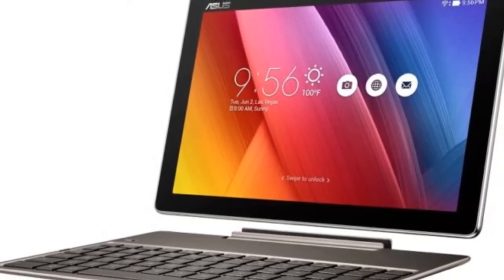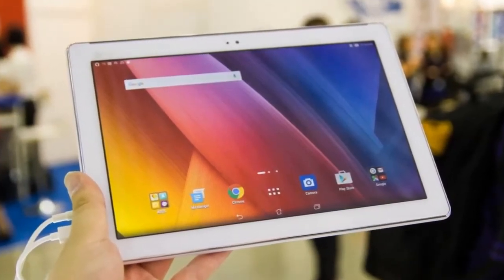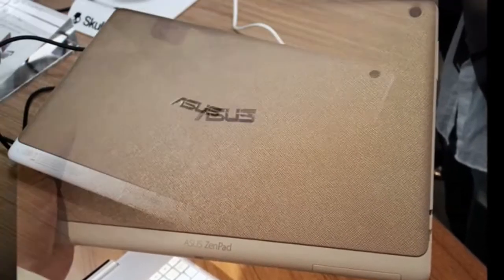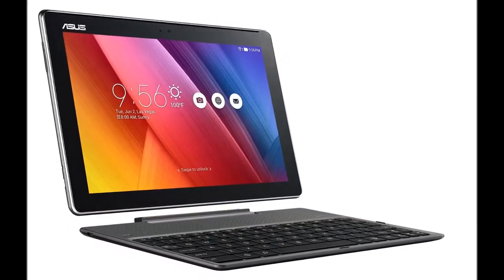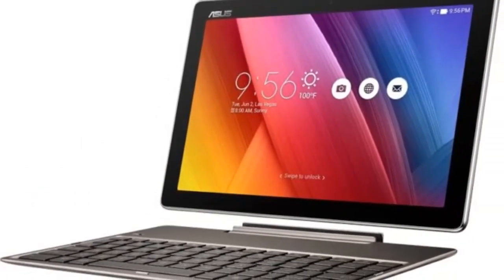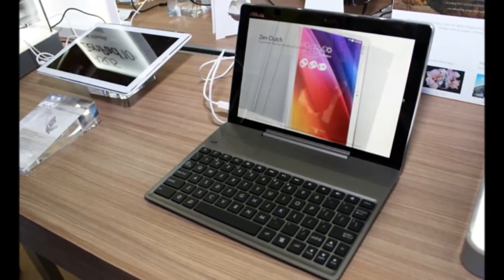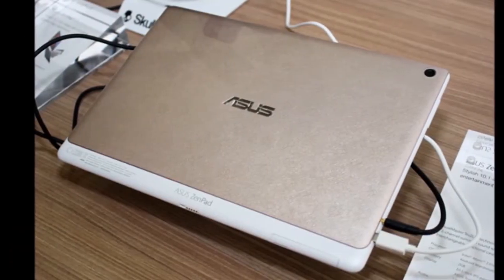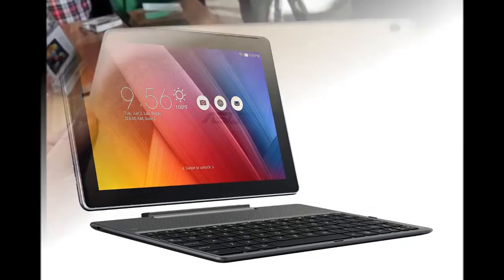Asus ZenPad 10 Z300M review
The Asus ZenPad 10 Z300M is a cheap tablet, but exactly how cheap depends on whether you buy it with a keyboard or not. Asus sent us the keyboard-free "solus" version, letting us really get to grips with whether the filling of this sandwich is any good.

The slate costs $179/£149 (roughly AU$240) without the keyboard and around $200/£180/AU$265 with it. Given the high prices you pay for just the keyboard of tablets like the iPad Pro 9.7 and Microsoft Surface Pro 4, the ZenPad seems an obvious bargain hunter pick.

The Asus ZenPad 10 Z300M is severely held back by the same show-stopper that affects similarly-priced Amazon and LG devices, though: the screen resolution is just too damn low. So does the ZenPad 10 Z300M have enough else going for it to overcome its resolution limitations? We answer that below.

The Asus ZenPad 10 Z300M has a 10.1-inch screen, so it's not a super-portable tablet, but combined with the low price of $179/£149 (around AU$240) that big screen is one of the slate's main selling points, since most cheap tablets have just 7 or 8-inch displays. We'll talk about this in more detail in the screen section below, but know that while the size of the screen is impressive, the resolution isn't.

As for design, it's harder to make a tablet stand out than a phone. Make an orange or green phone and people will think it's funky and refreshing. Make an orange tablet and they'll say A) it's for kids or B) you've lost your mind.